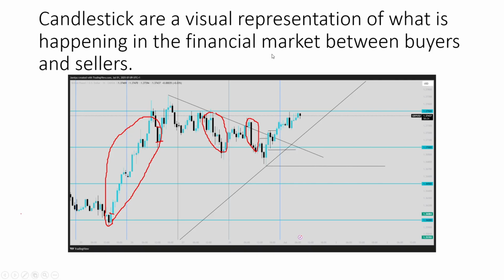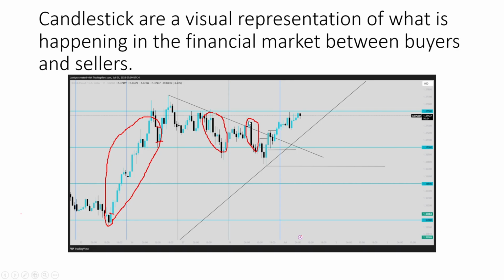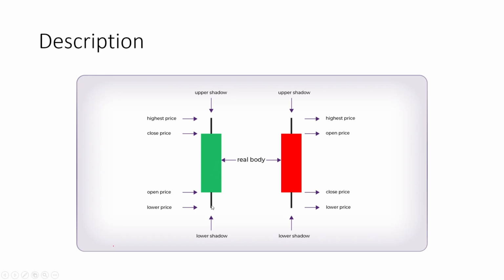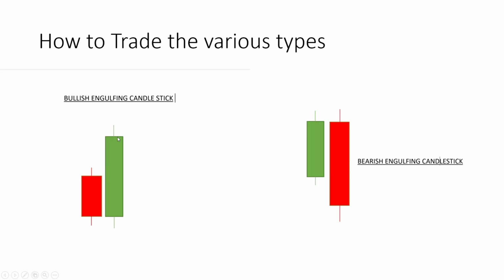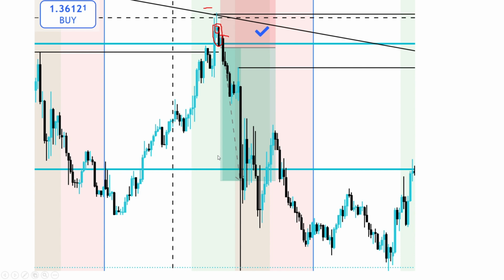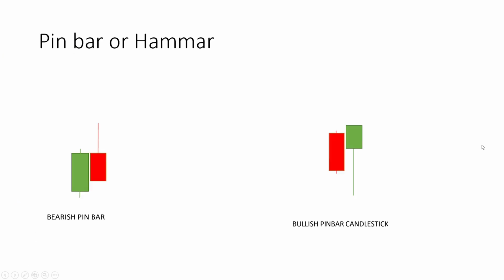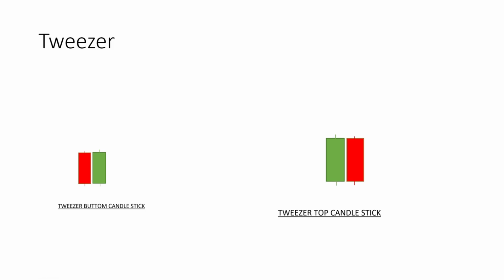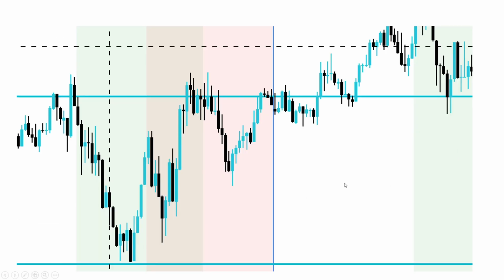UNDERSTANDING CANDLESTICK IN FOREX TRADING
This video will help both and advance trader and a beginner how to trader the forex market from candlestick formation and also the type of candlestick to look out for before entering a trade in the financialmarket currencymarket forex forexraja trading foreignexchangemarket trader crypto forexfundamentals click the link to join my telegram channel for free signals